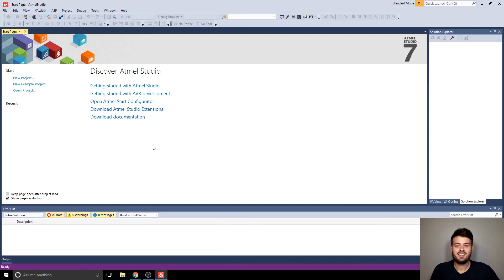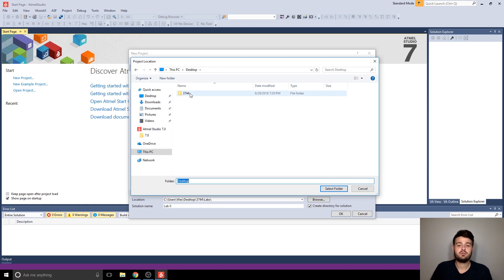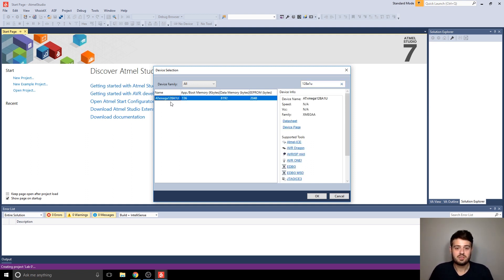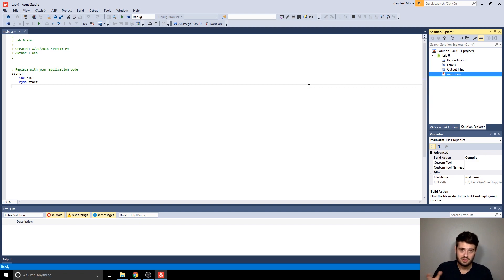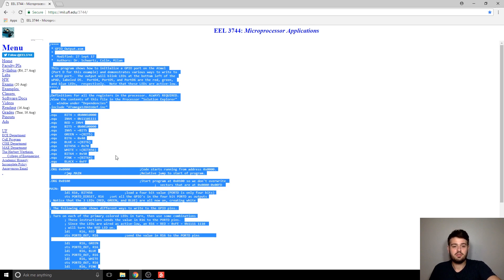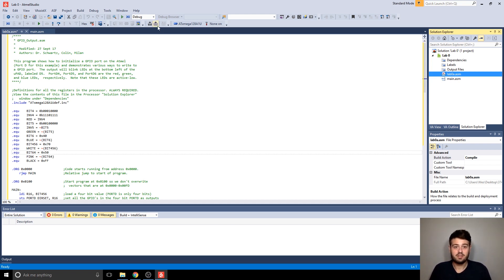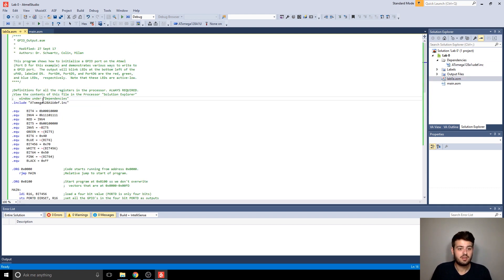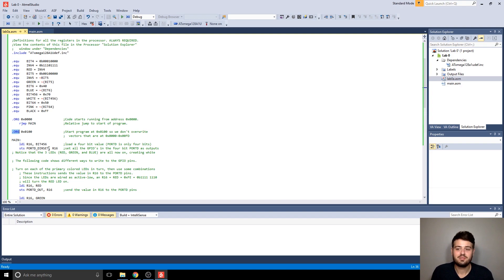4744 - Atmel Studio: Creating an Assembly Project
In this video, Wes shows the process of setting up a basic assembly project in Atmel Studio 7, how to work with multiple assembly files in the same project, as well as the structure of a simple assembly file.

The following people were featured in this video.

Wesley Piard